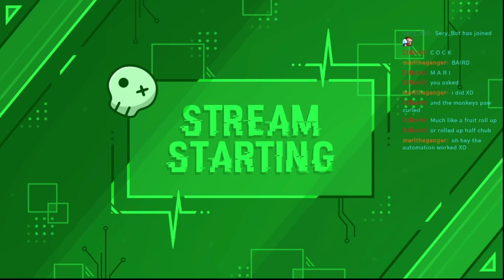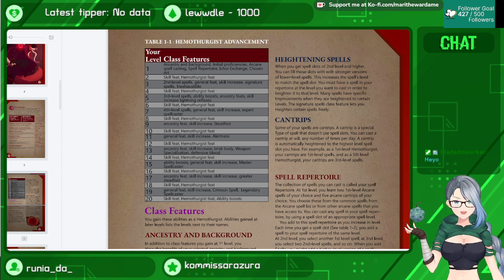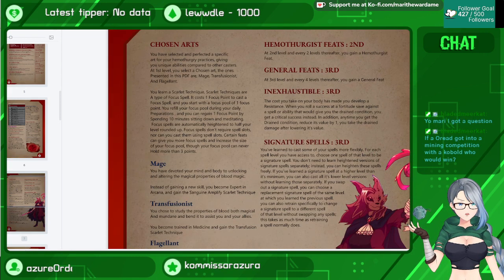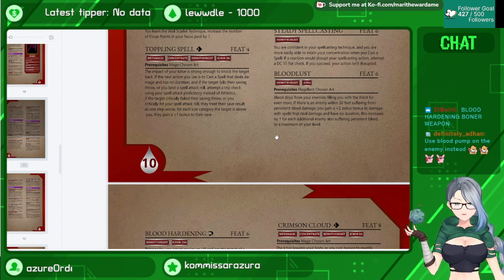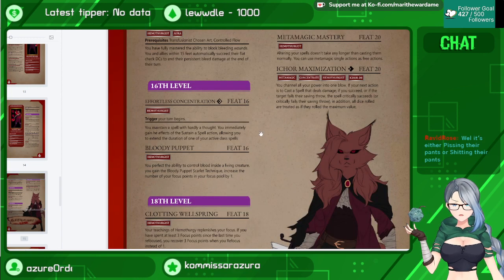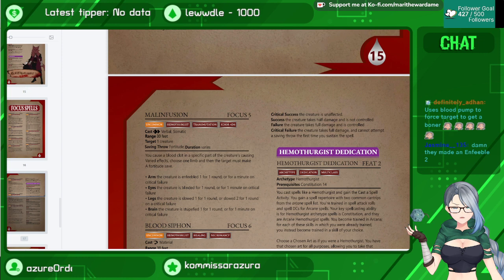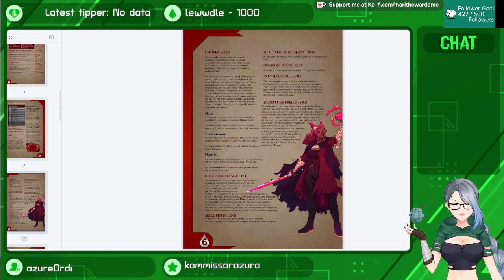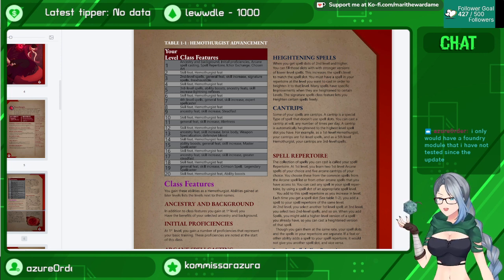Mari Reviews: Hemothurgist class for Pathfinder 2E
Heyo My lovely folks! Here is the vod from my review stream on the Hemothurgist class for pathfinder made by Sokin Ashrah! Hope you all enjoy!

Go over to their twitter and show some love!

If you want to catch these live you can find me over where I paint, look at ttrpg stuff and play various games!

You can also follow me over on twitter to be kept up to date with what im doing or thinking!